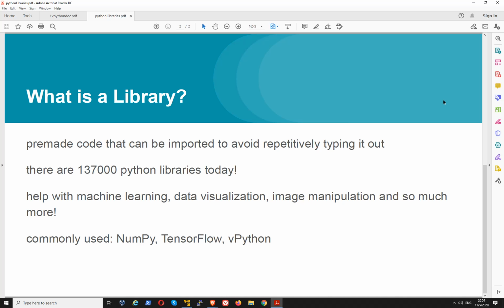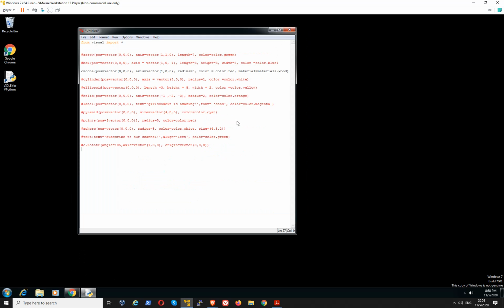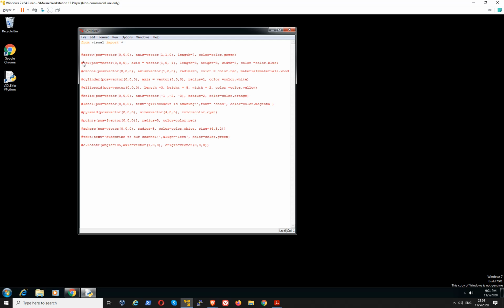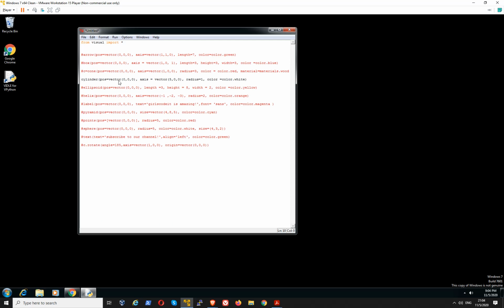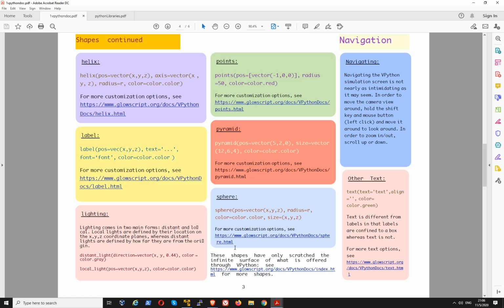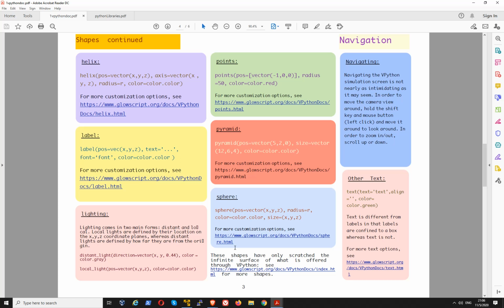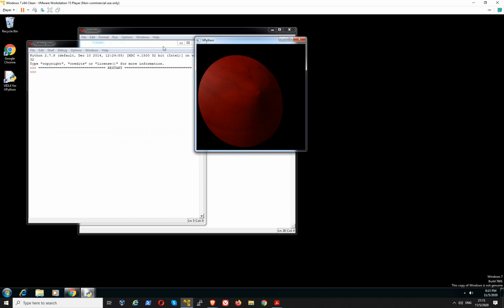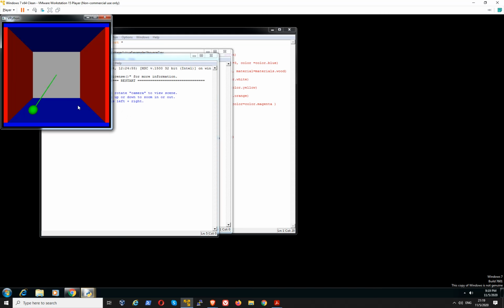STEM Session 5 - Python Libraries with a vPython Demo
We are GirlsCodeIt and our mission is to bridge the gender gap in technological fields. We currently offer a variety of lessons and sessions practicing different coding languages such as Java and Python. These sessions are taught through Zoom, and a recording is available for those who cannot attend. Other opportunities will be available soon, such as STEM sessions and web development courses. These courses will be free for anybody, from anywhere, to view and learn from.

Keep up with everything GirlsCodeIt!